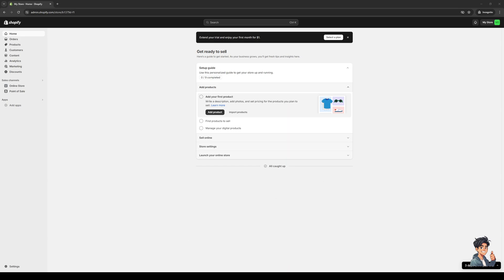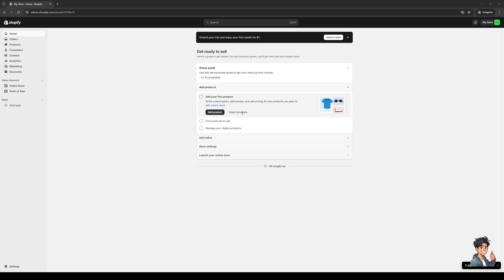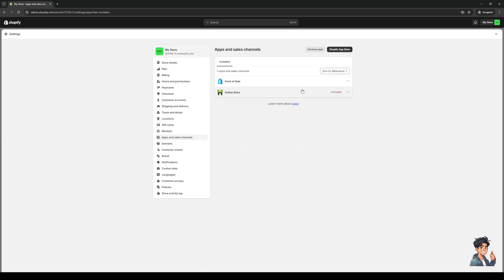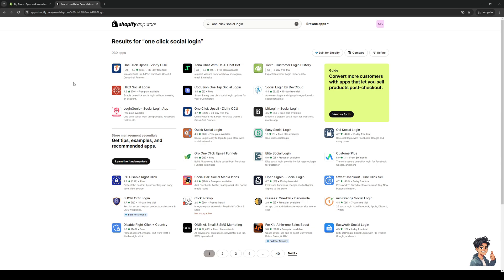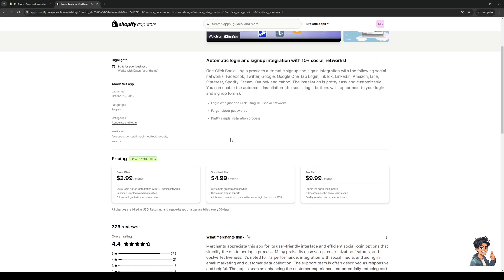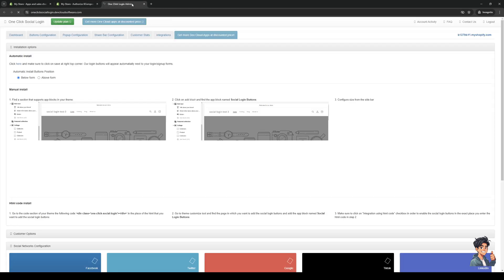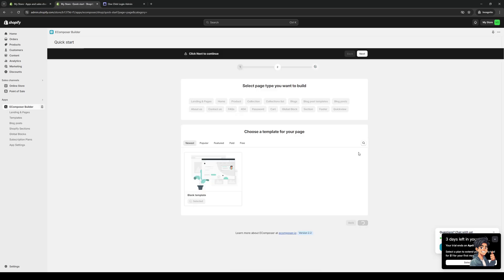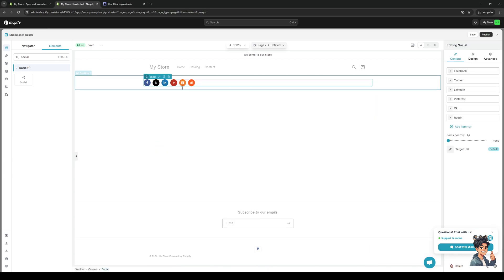How to Add Social Login in Shopify (Full 2024 Guide)